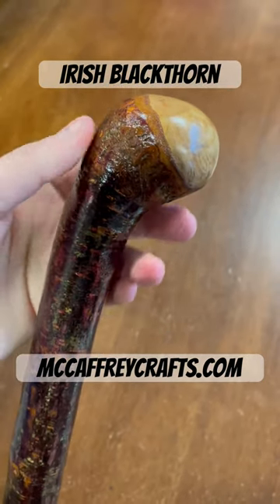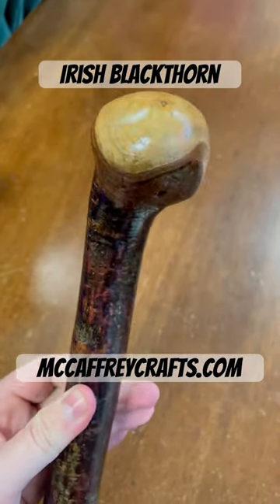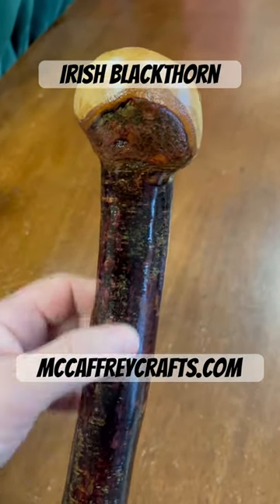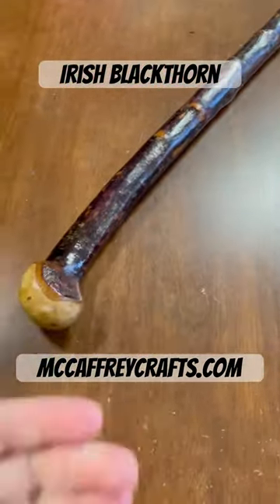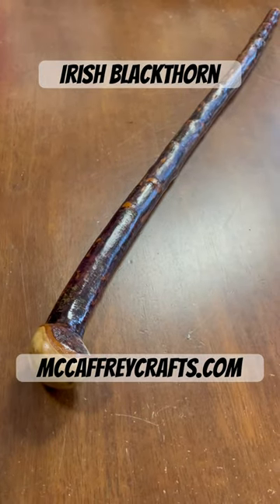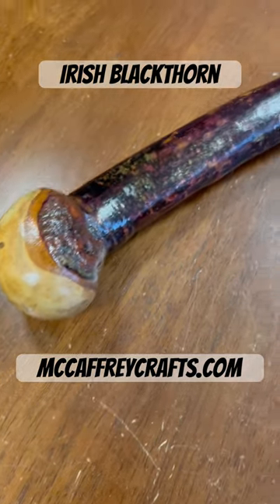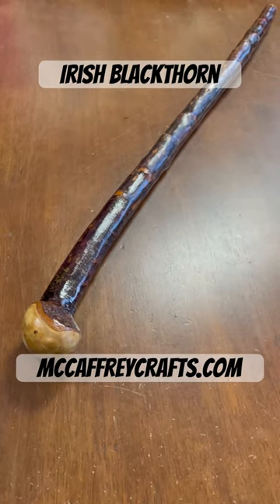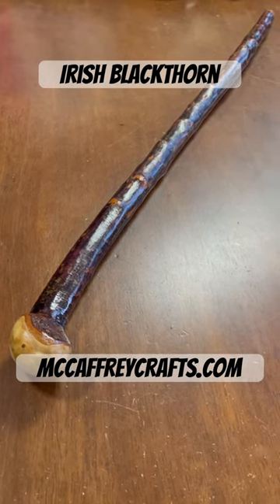How to make a walkingstick